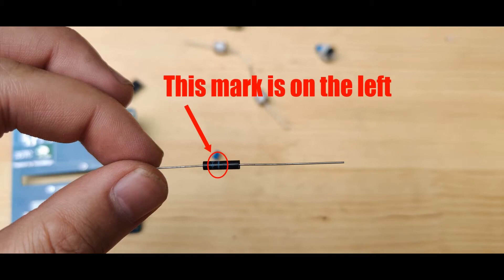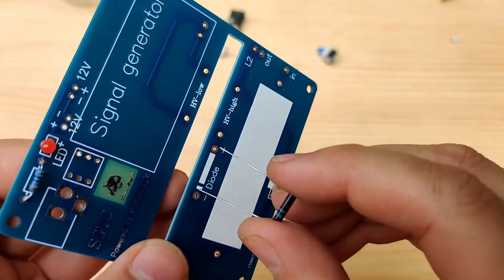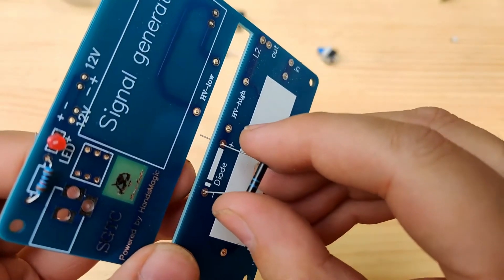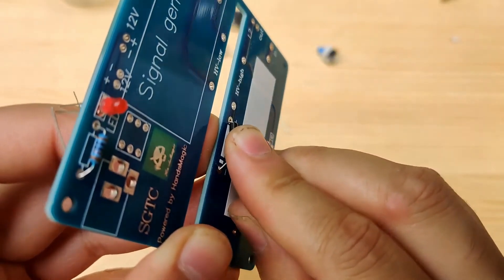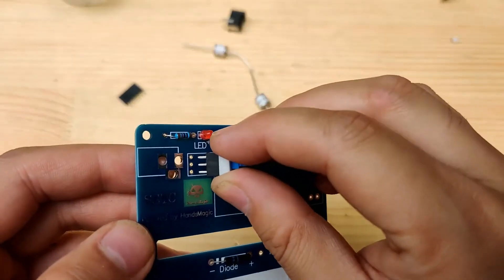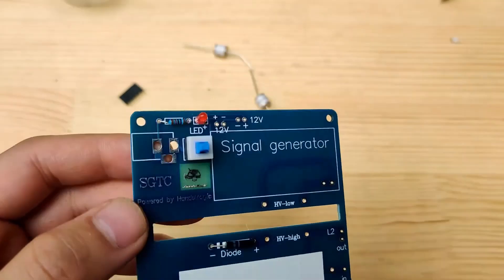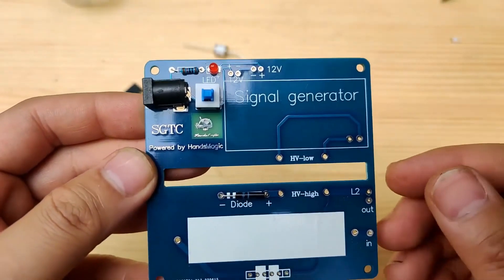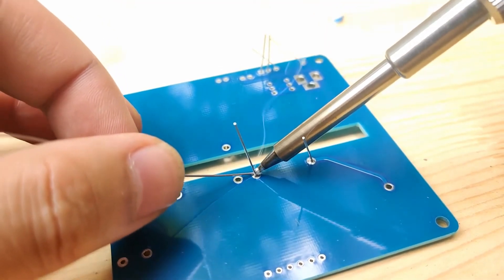Free energy experiment using Tesla tower | Free Energy 2024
Unleashing the Power of Tesla Tower: Free Energy Experiment 2024

In this exciting YouTube video, we delve into the world of free energy experiments using a Tesla tower. Join us as we explore the possibilities of harnessing free energy in 2024 and beyond. Watch as we conduct experiments and showcase the potential of this groundbreaking technology. Don't miss out on this fascinating journey towards a sustainable future with free energy.

1.
2.
3.
4.
5.
6.
7.
8.
9.
10.

1. "Unleashing Free Energy: Tesla Tower Experiment"
2. "Breaking Boundaries: Free Energy 2024 with Tesla Tower"
3. "Revolutionizing Energy: Tesla Tower's Free Energy Experiment"
4. "Harnessing the Future: Tesla Tower Free Energy Demo"
5. "Innovative Energy Solutions: Tesla Tower Experiment 2024"
6. "Unlocking Free Energy: Tesla Tower's Experiment Revealed"
7. "Powering Tomorrow: Free Energy with Tesla Tower 2024"
8. "Exploring Free Energy: Tesla Tower's Groundbreaking Experiment"
9. "Redefining Energy: Tesla Tower's Free Energy Showcase"
10. "Futuristic Energy: Tesla Tower's Experiment Unveiled"